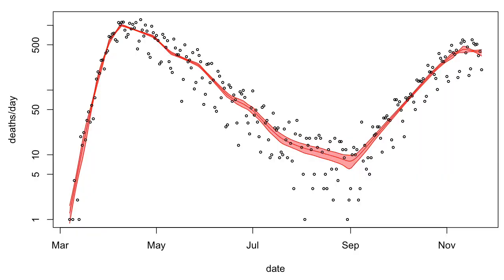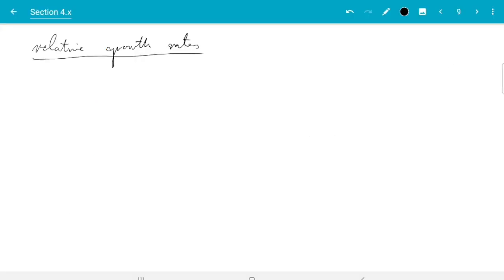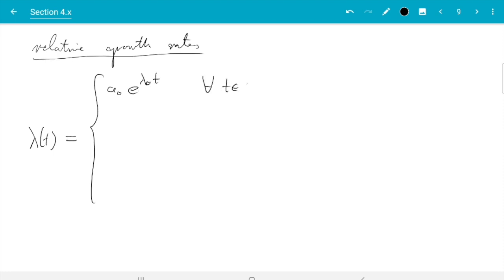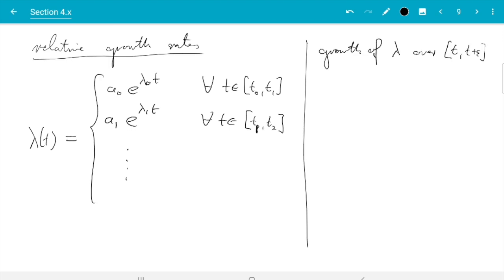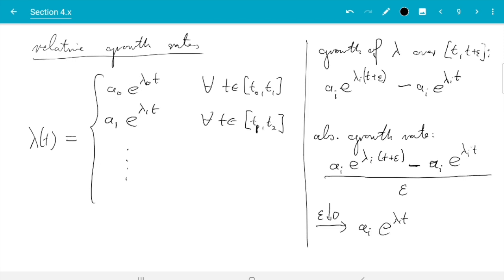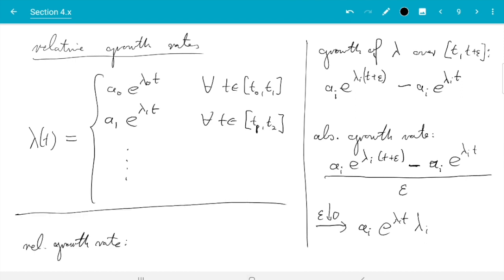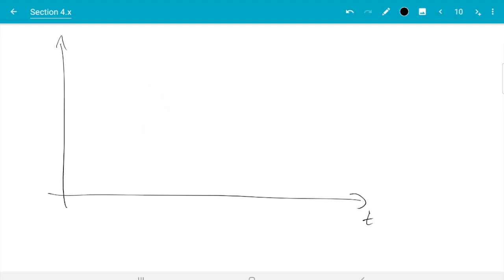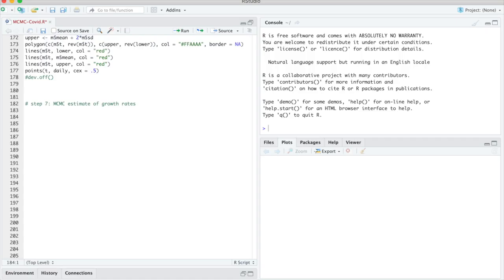Section 4.x, part 6 of 6